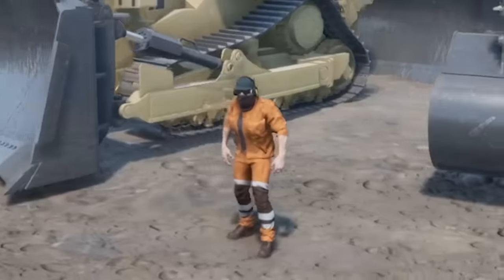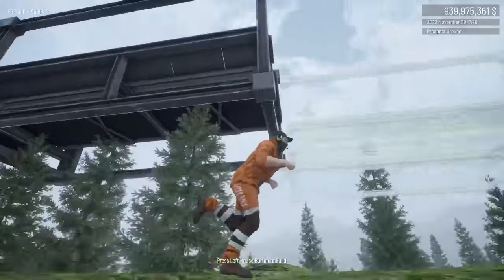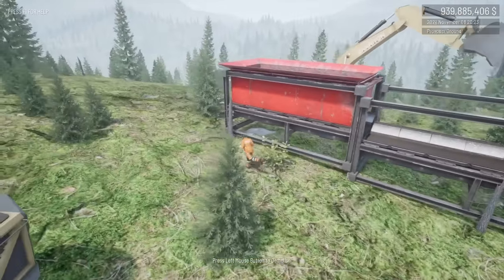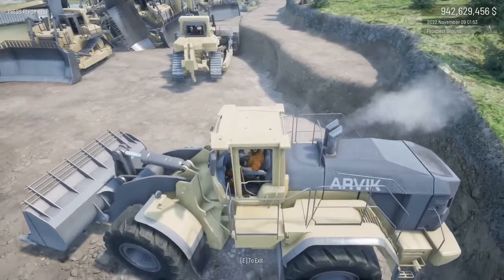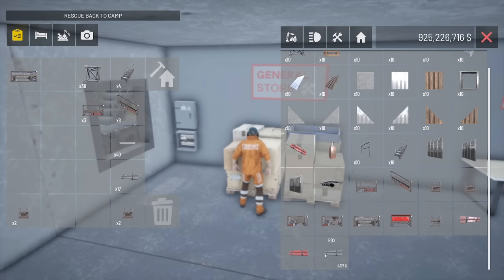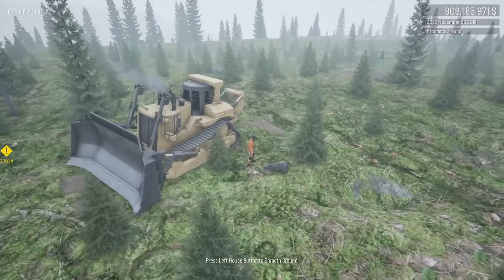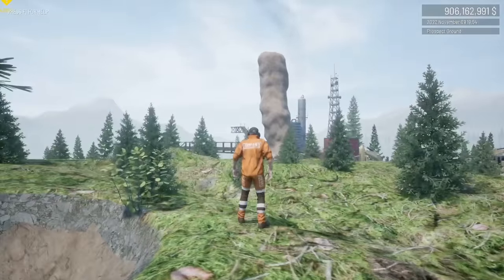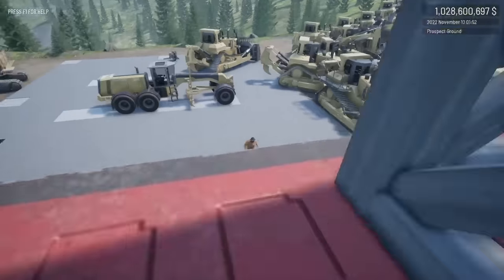Mining with so much dynamite it BROKE REALITY... Out of Ore!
Install Raid for Free ✅ IOS/ANDROID/PC and get a special starter pack 💥 Available only for the next 30 days.

Out of Ore is a new mining game with loads of heavy equipment to play with a lots of money to borrow off the bank! I'm a billionaire with a mile long conveyor to not just mine gold, but loads of other ores and minerals too! This is part two where I buy so much explosive dynamite it breaks reality in Out of Ore!

LINKS!